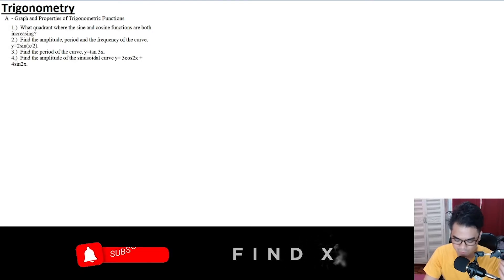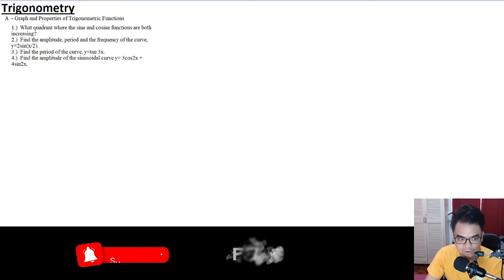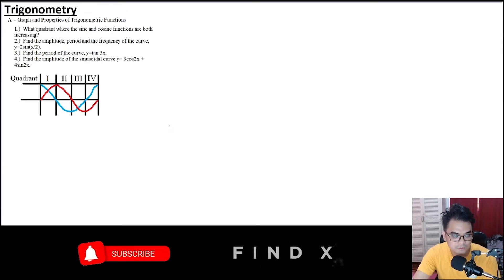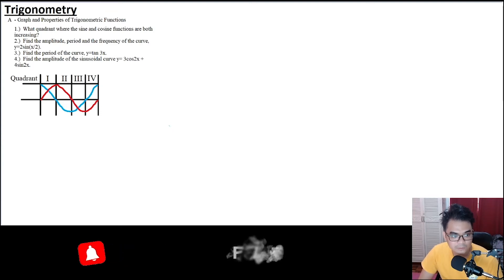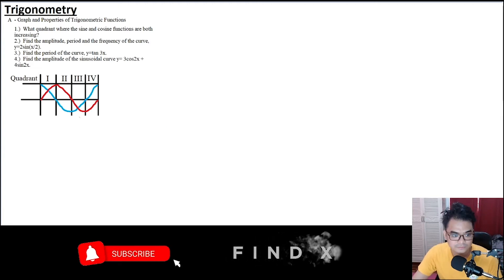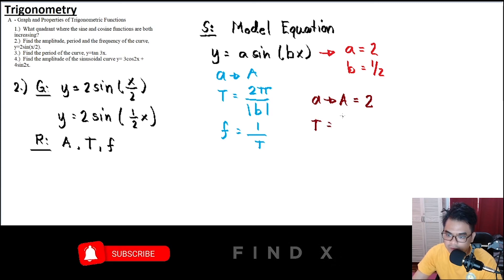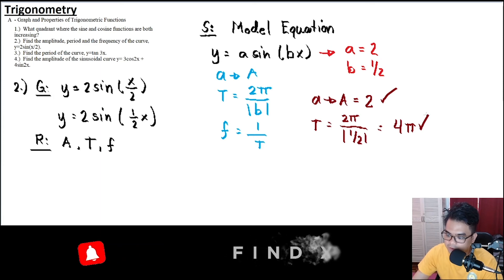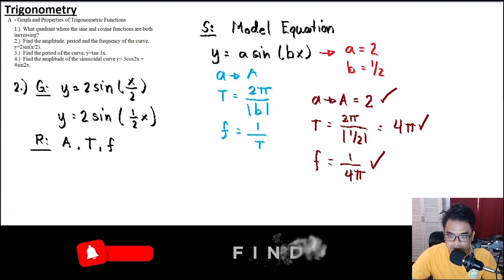Trigonometry: Graph and Properties of Trigonometric Functions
This is a series of video covering multiple topics in Trigonometry and Plane Geometry. Links are all down below

Finally, I really hope that I was able to help you with trigonometry especially during this online classes!